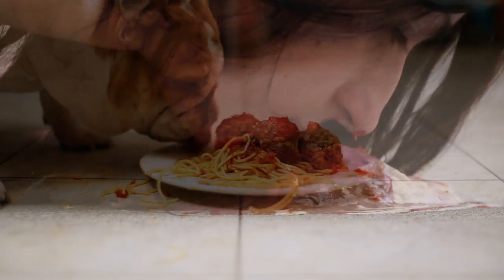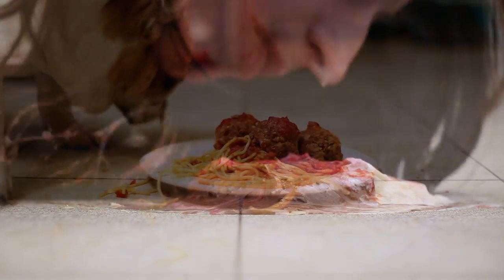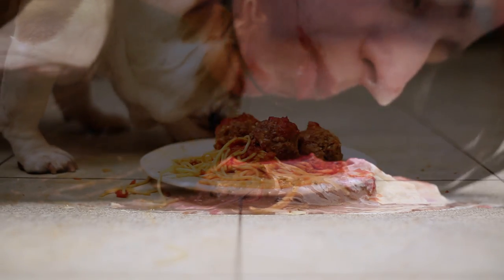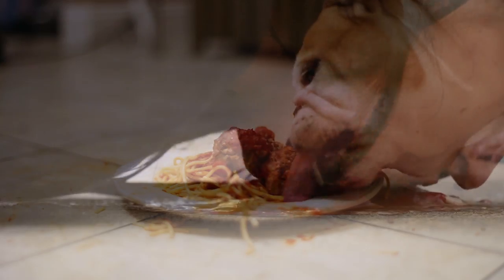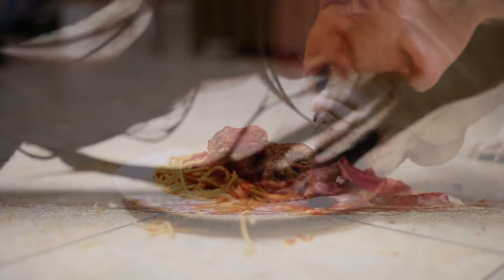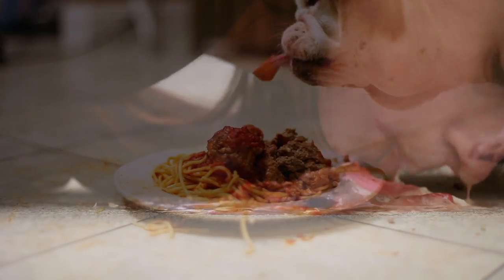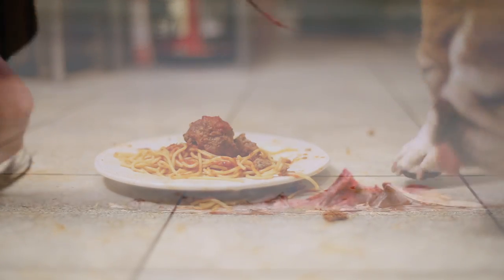Five-Second Rule & Spaghetti and Meatballs (overlay cut) - Rachel Yurkovich